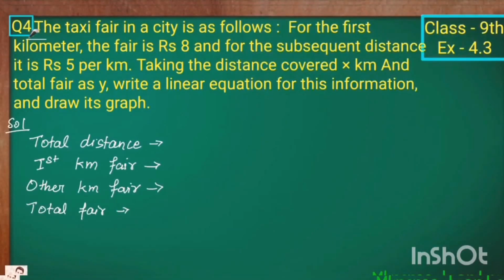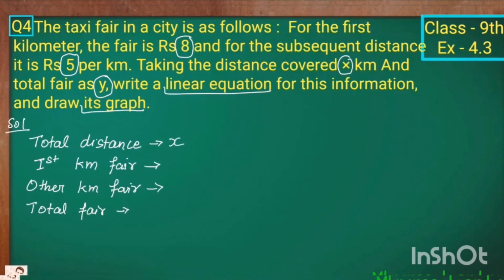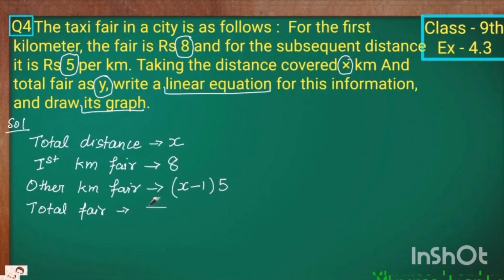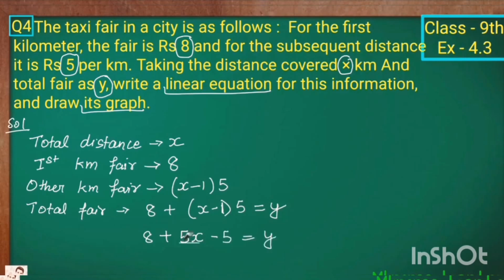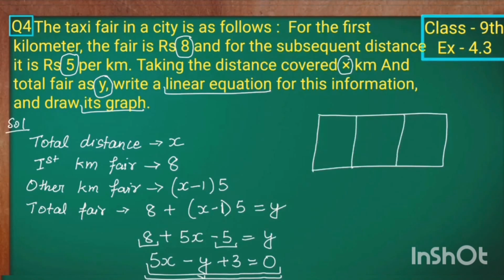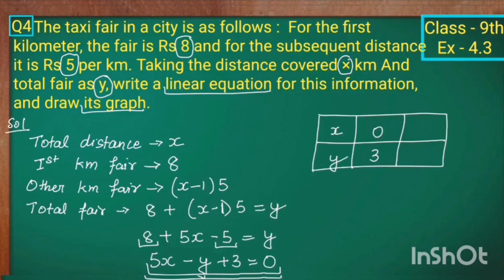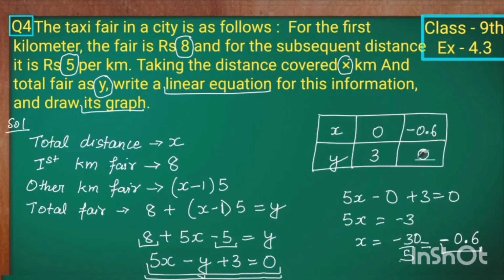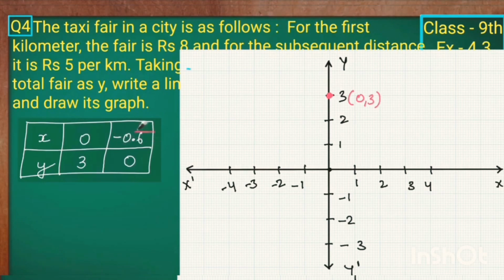Solution of linear equation (part-7)